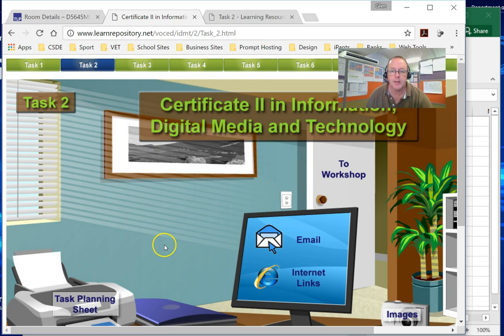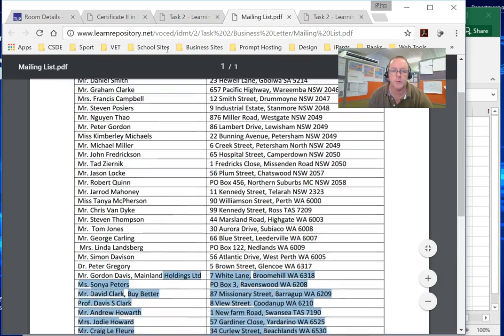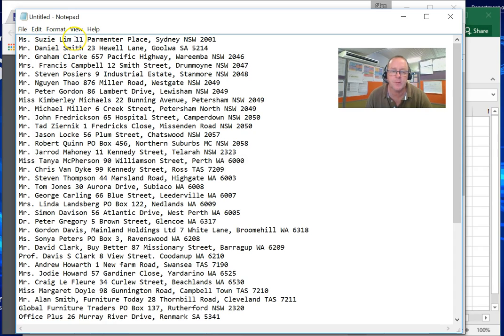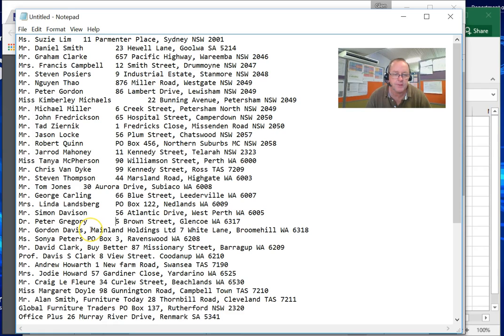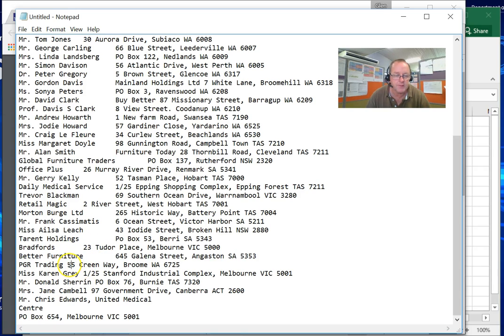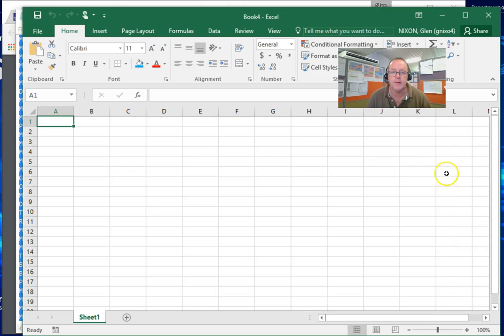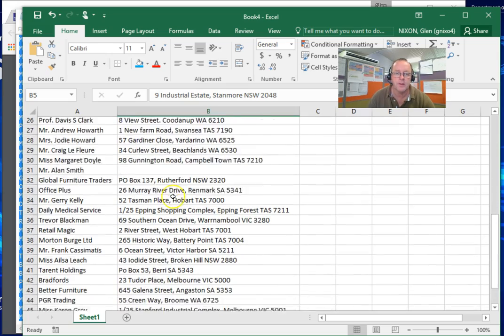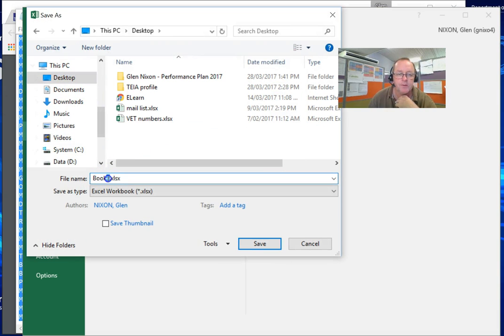Unit 2 - Making a Mail List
This is how you create a mail list in Excel.